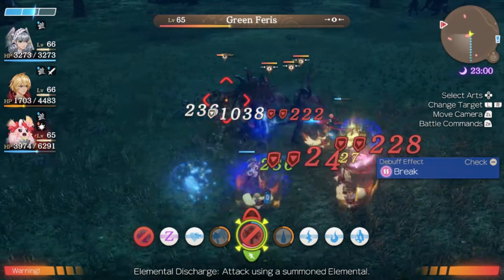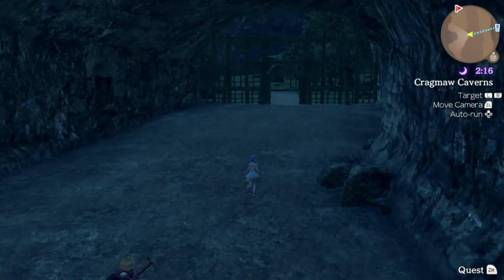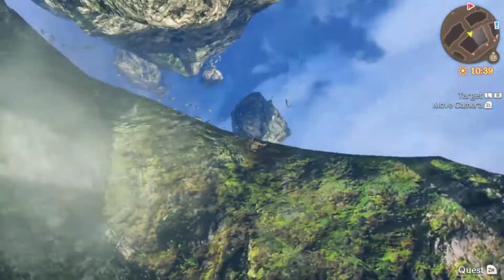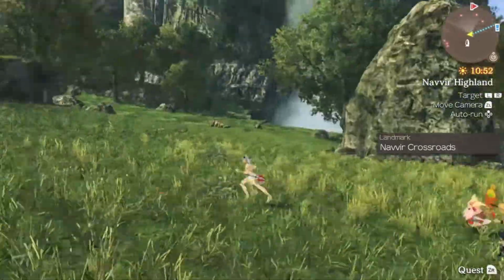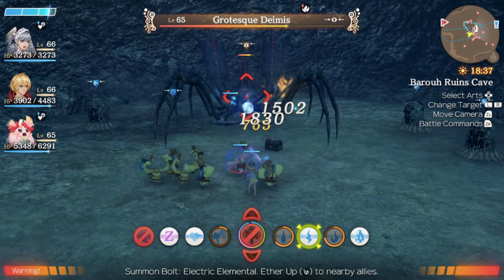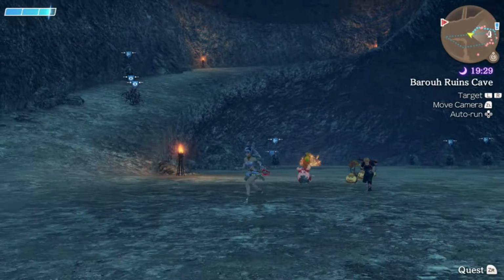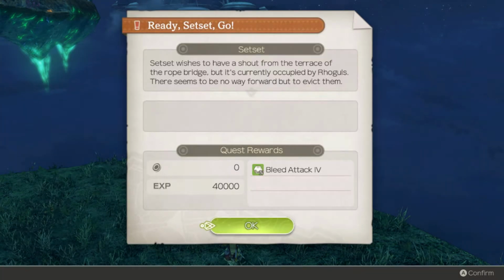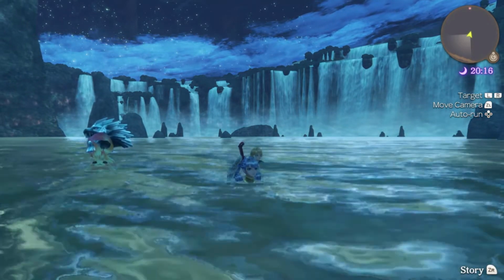The 12 Days of Gaming 2020 - Day 10: Xenoblade Chronicles: Future Connected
We explore the epilogue to one of the greatest games ever!

This video will not contain any story spoilers for Xenoblade Chronicles or Future Connected. But please keep in mind that even though Future Connected is available from the start, it contains major spoilers for the main game.